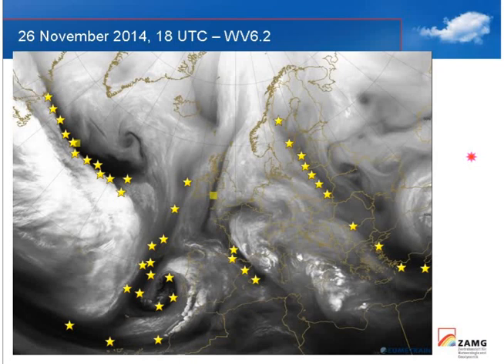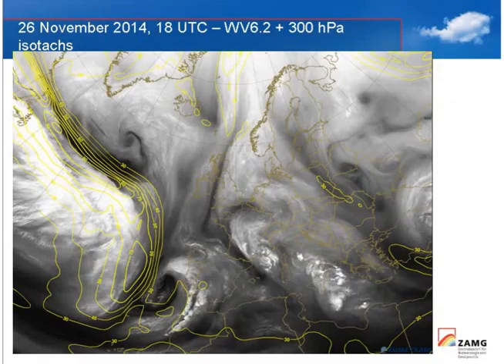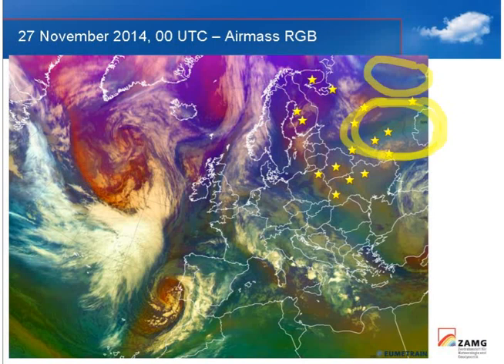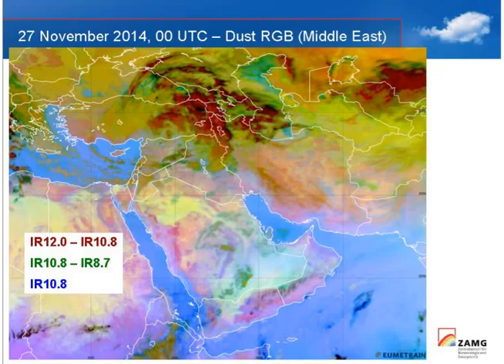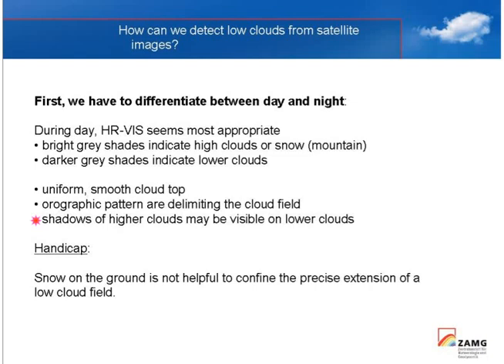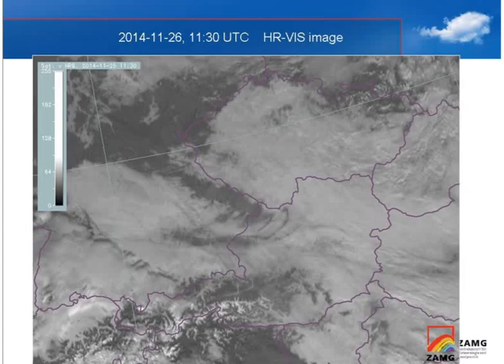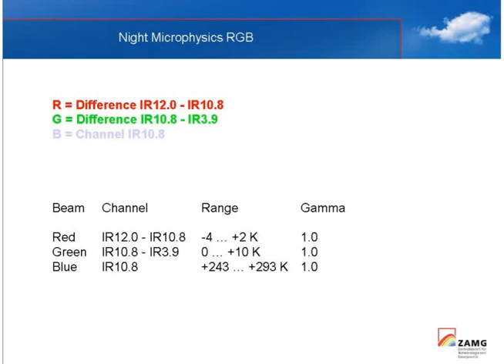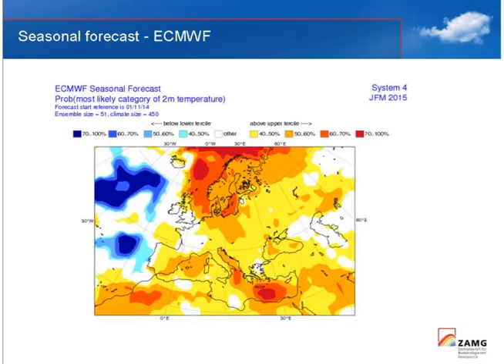ePort Weather Briefing - November 2014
Once a month EUMeTrain organizes a Weather Briefing open to everyone to discuss the present weather situation. The basis of the discussions are todays satellite images and the corresponding numerical weather prediction data. A basic knowledge on conceptual models used in satellite meteorology is of advantage to follow the presentations. The Weather Briefings are performed by meteorologists from Croatia, Portugal, Finland and Austria. At the end of the briefings, participants have the opportunity to discuss with the presenters. The sessions are recorded and made available in the internet.

Participating in a weather briefing is free of any costs. You do however need to register in order for us to send you the invitation(s). Registration can be done using the calendar at the EUMeTrain main page by clicking on the date of the briefing.